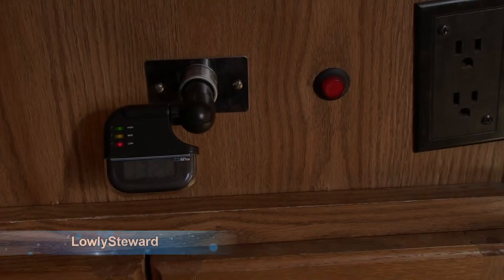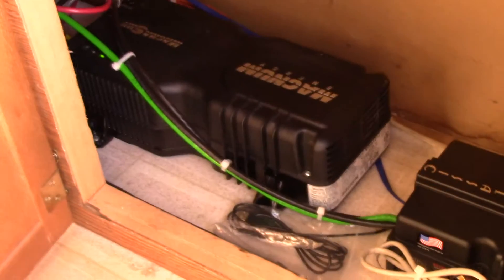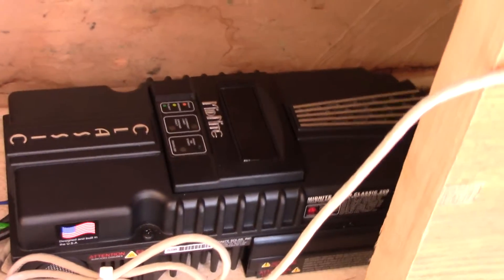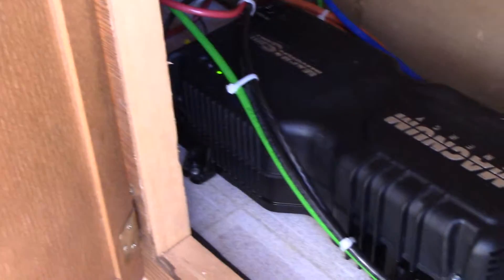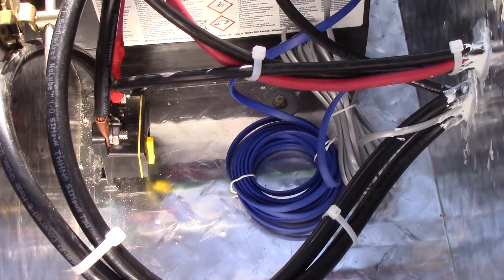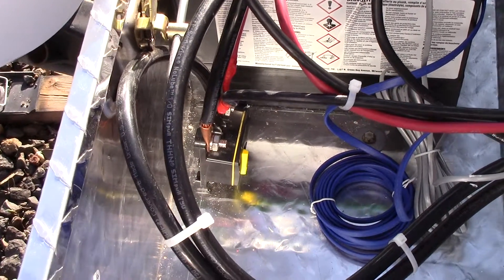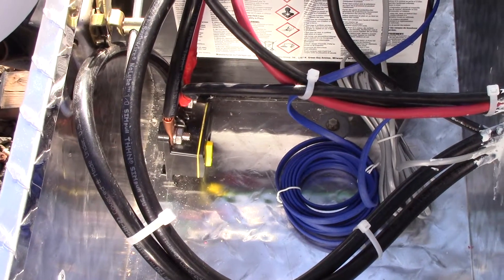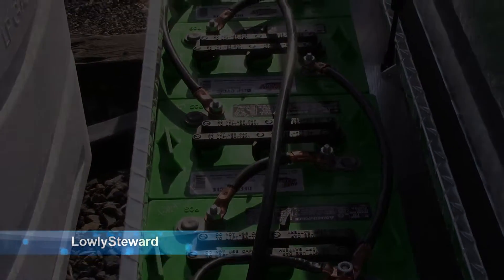RV Solar - Inverter - Charge Controller - Battery Bank Installed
Showing the completed install here of my RV Solar system which so far includes the Inverter, Charge Controller and Battery Bank.